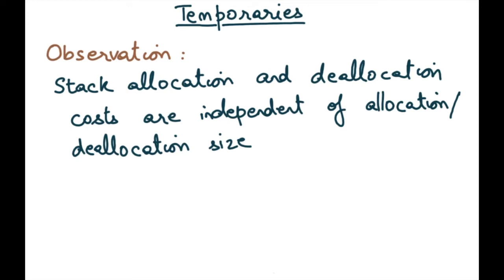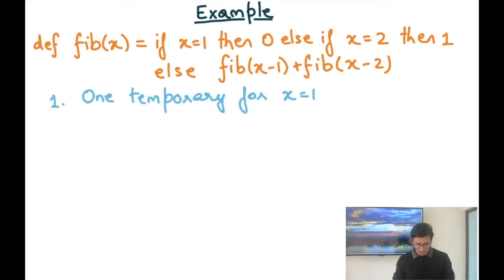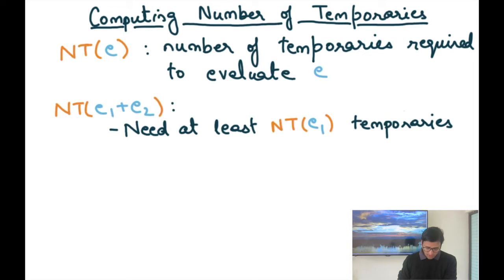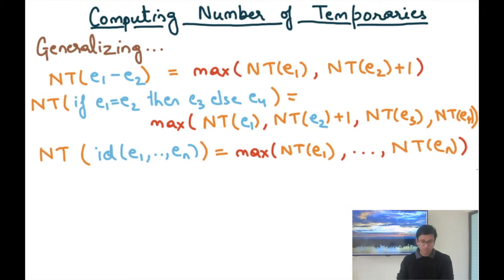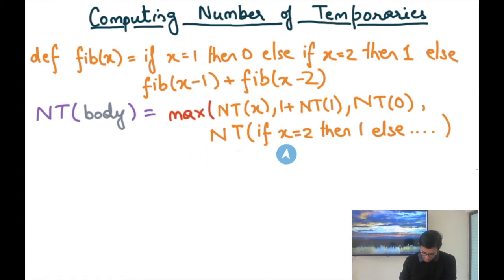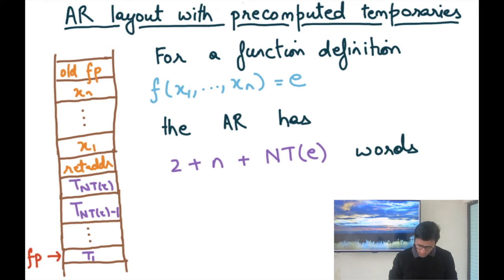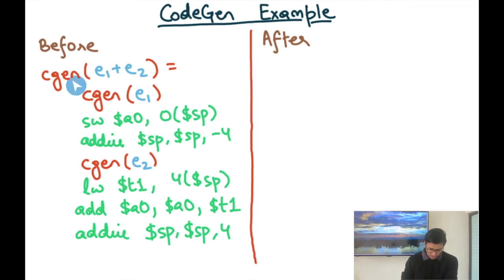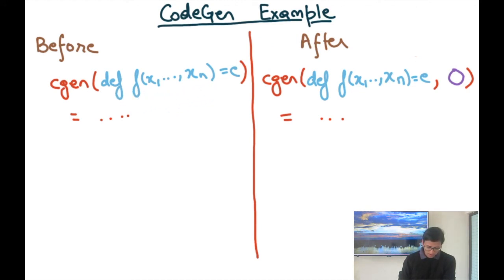Compiler Design Module 57 : Temporaries